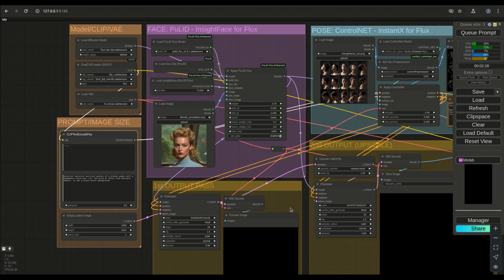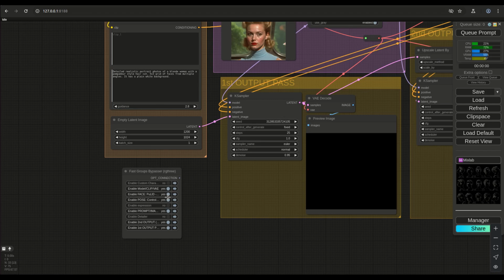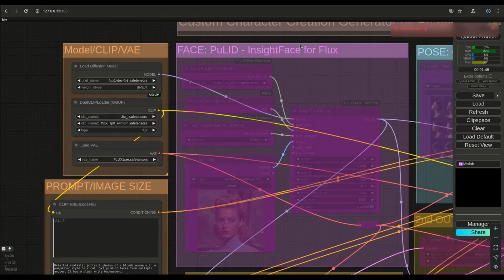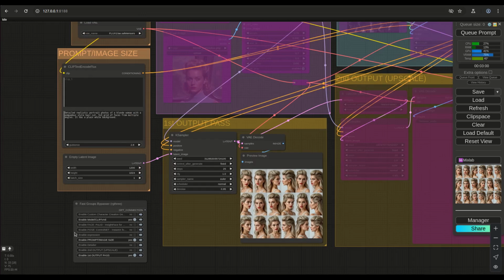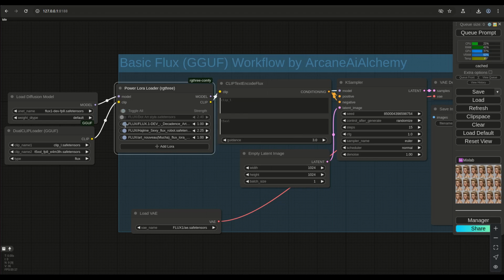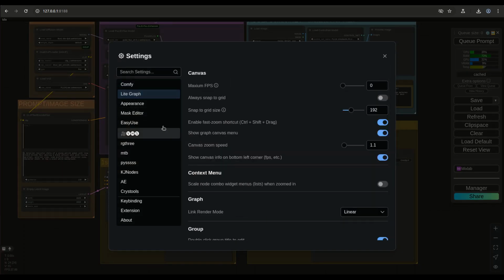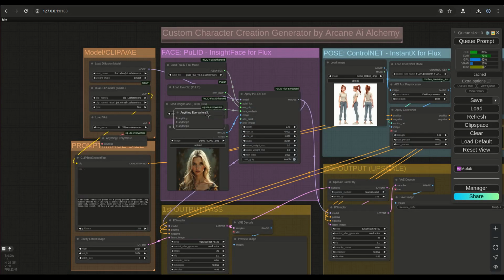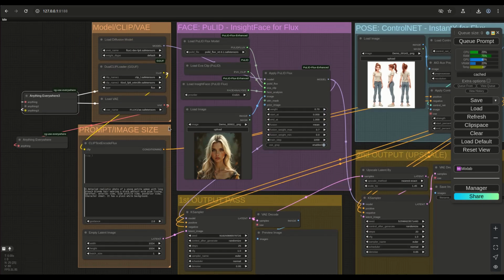ComfyUI - Tips & Tricks 1: Fixing the Black Image Error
I decided to make a video series focusing on tips and tricks and common fixes to issues and problems that occur while using ComfyUI. As I know there are many I will definitely need user feedback on certain issues you guys might want me to help resolve. I'm all ears, or eyes...as most likely I will be reading your suggestions.. ;)

Timestamps:
00:00 Intro
01:30 Fixing the Black Screen Error
03:45 Fast Groups Muter/Bypasser
11:09 Efficiency and Organization
11:35 The Power Lora Loader
13:05 The Workflow Node Link Paths
15:03 Anything Everywhere
19:16 Outro